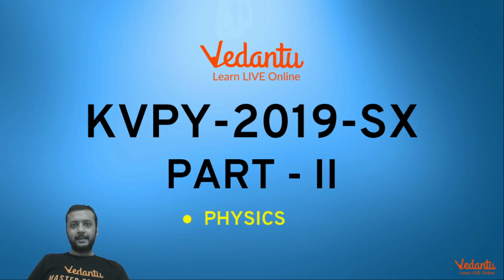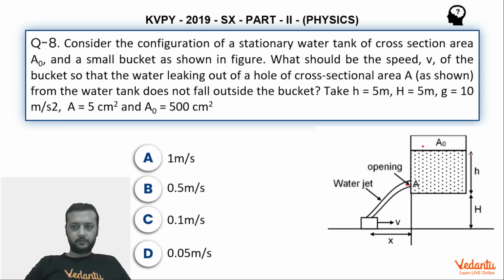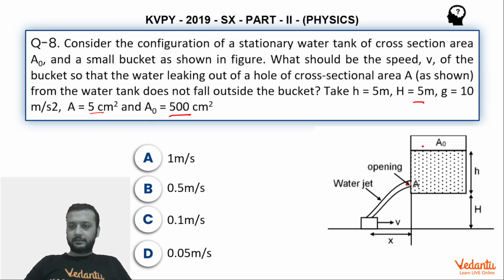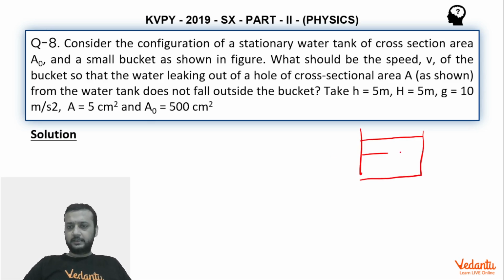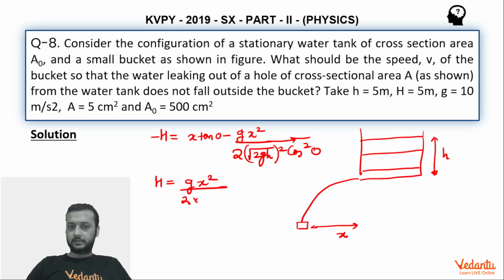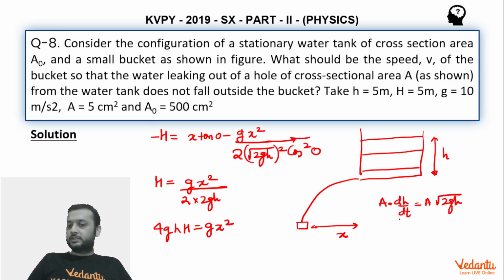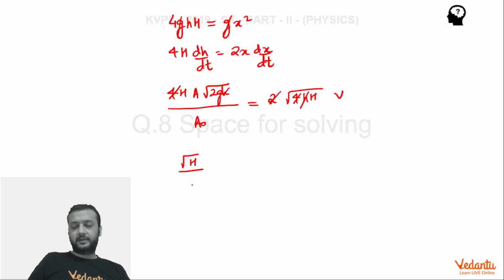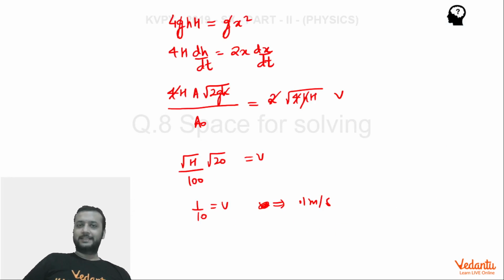KVPY 2019 SB/SX Physics Part II Q 98 Ans C Fluids Prateek Garg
✅ Session PDF for "KVPY 2019 SB/SX Physics  Part II  Q 98 Ans C Fluids  Prateek Garg"

➡️ Consider the configuration of a stationary water tank of cross section area A , and a small bucket as shown in figure.
What should be the speed, v, of the bucket so that the water leaking out of a hole of cross-sectional area A (as shown) from the water tank does not fall outside the bucket ? Take h = 5m, H = 5m, g = 10 m/s^2 , A = 5 cm^2 and A = 500cm^2
(d) 0.05 m/s